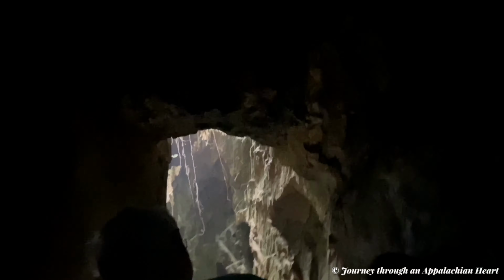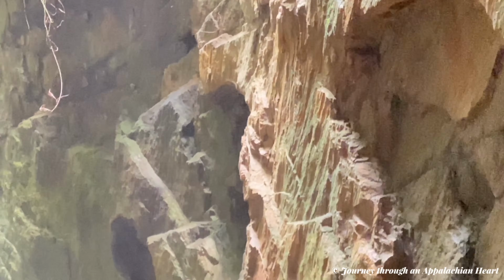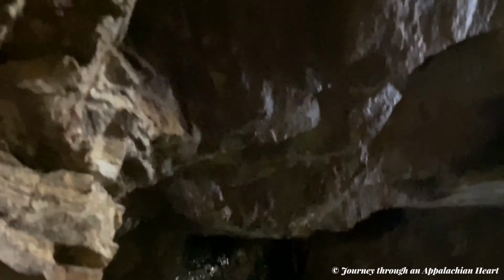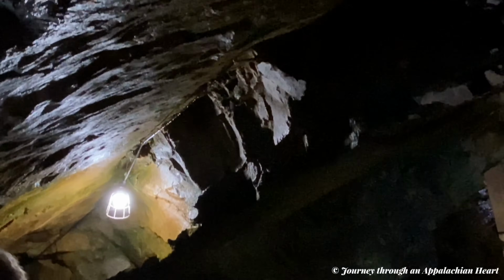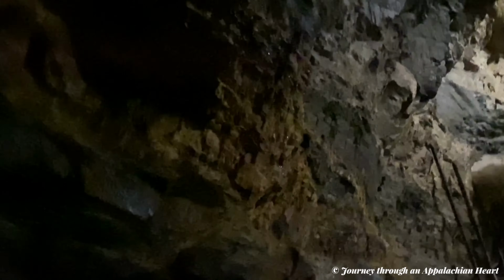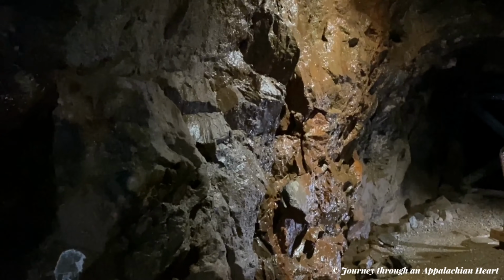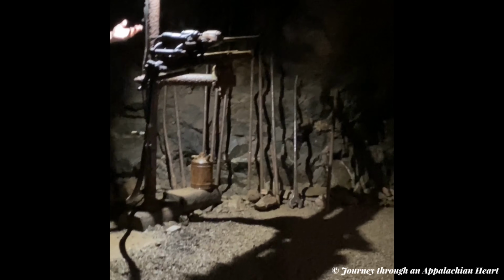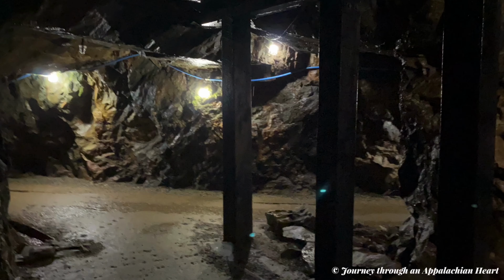Dahlonega Gold Mine || Underground Tour, Gold Panning, & More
Ever wondered what it was like to mike for good in the 1900s?  Come along as I take you underground to an authentic mine shaft. Located in the heart of gold country: Dahlonega, GA.